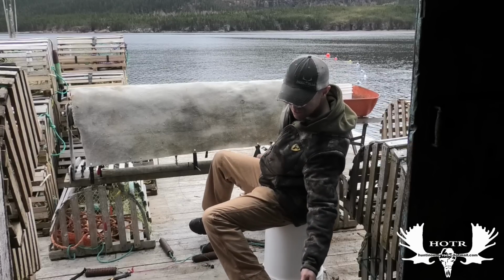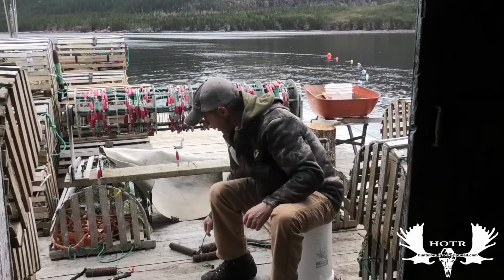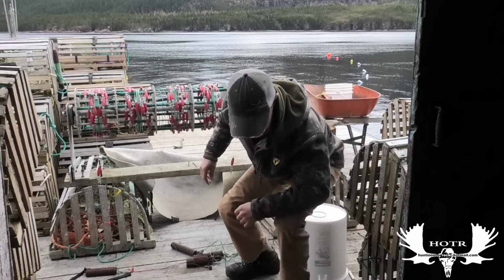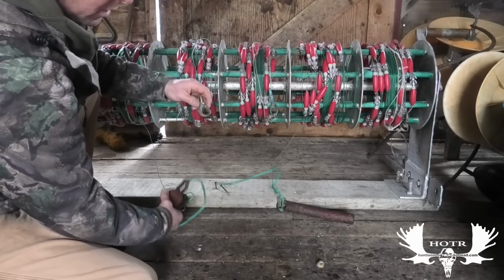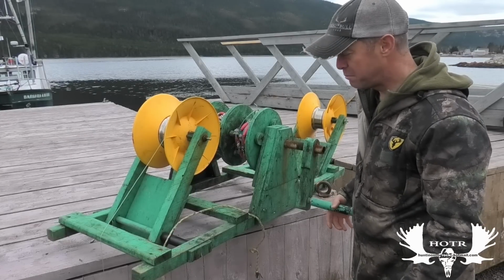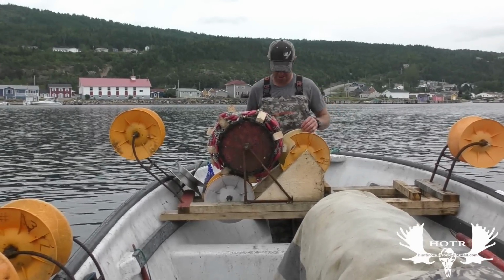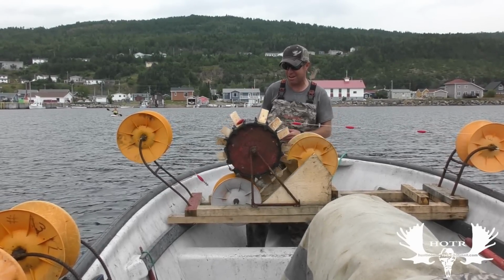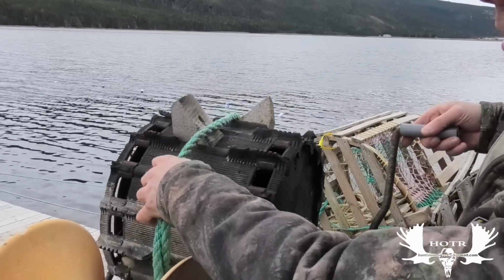Newfoundland squid hauler.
A few years ago I posted a couple videos of how we fish squid here in Newfoundland, little did I realize it would create such interest around the world. Since I posted the 2 videos they have received over 162000 views!
   I have received many emails asking about the "Squid Hauler", and most of the emails asking if I would add a video of how a squid hauler is made. Finally, I did it. Hope you enjoy it.